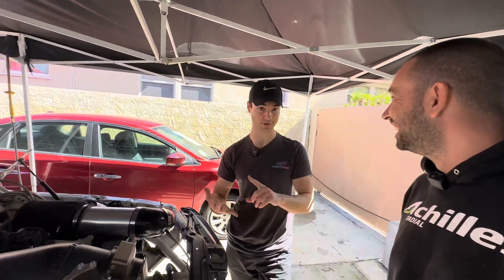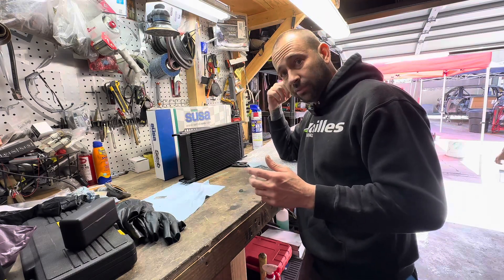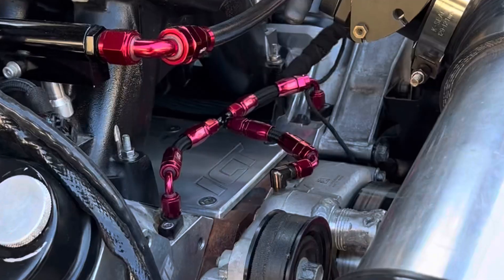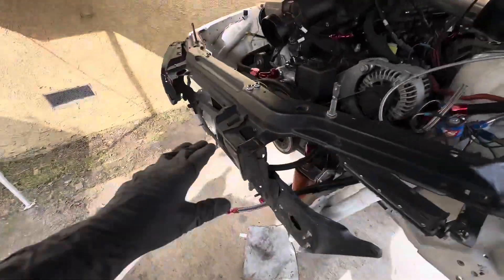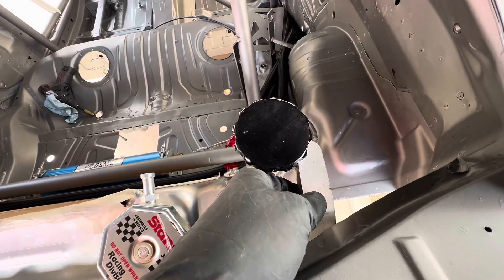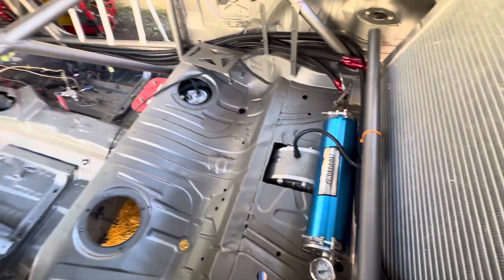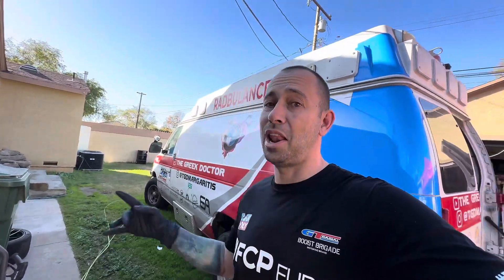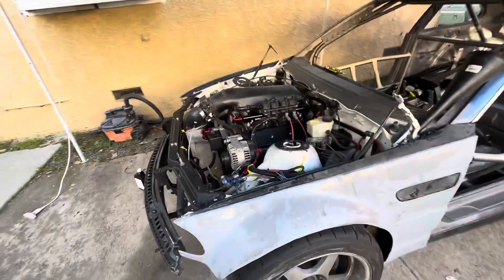Do we make it? ￼pro car day 12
We really running out of time and pushing cards to finish the car before the first hot pit auto fest . ColorFittings
And catalyst motorsport working day night to finish the car..